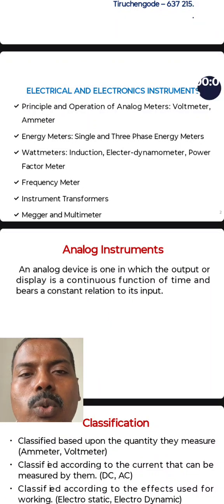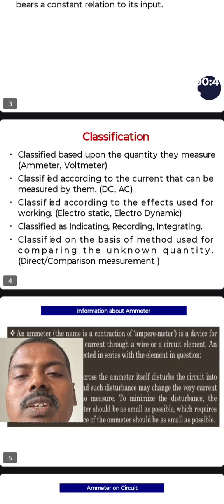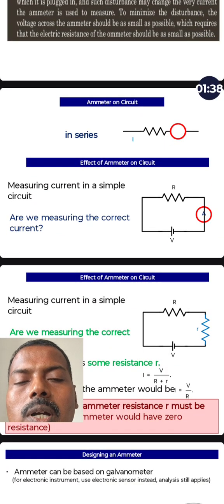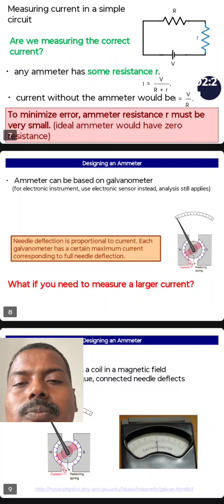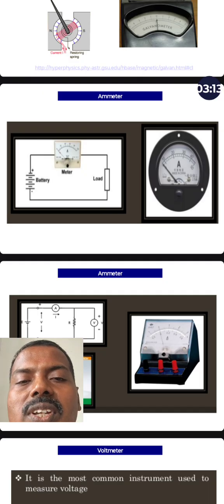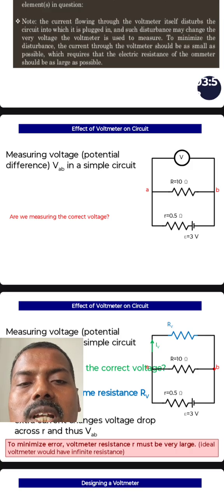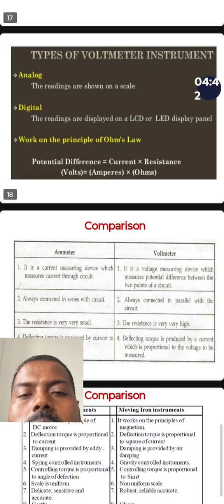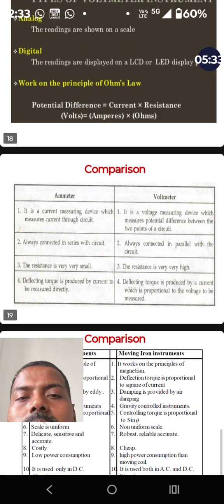Electrical and Electronics Instruments